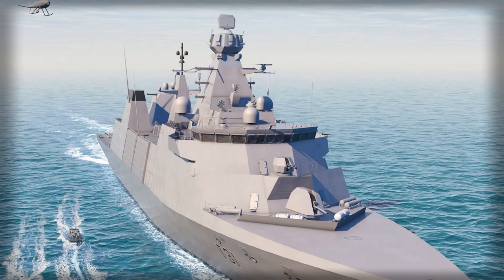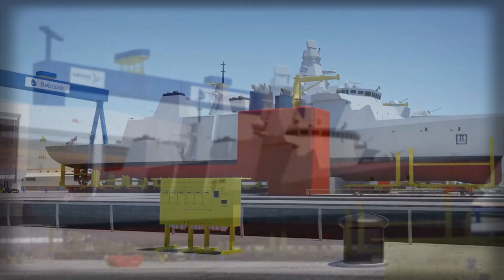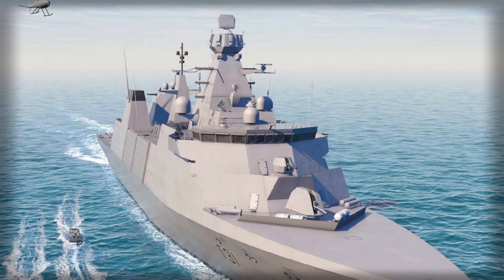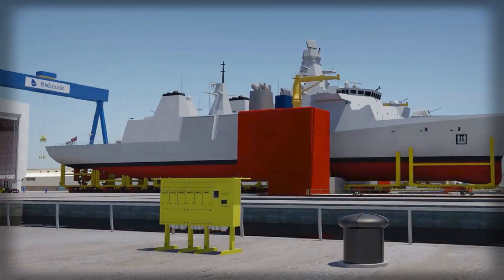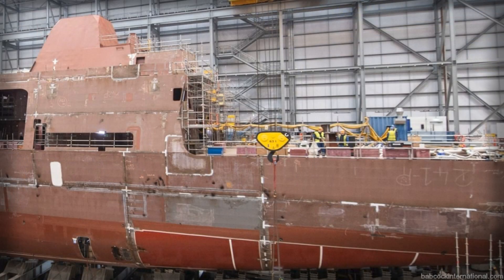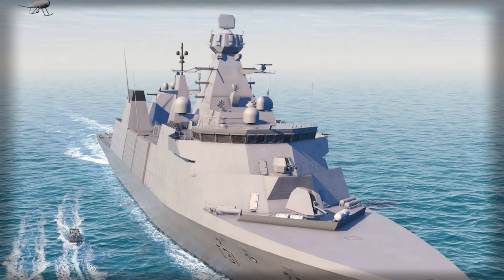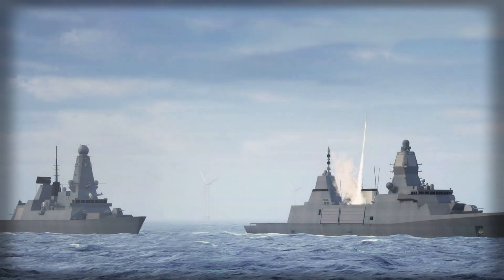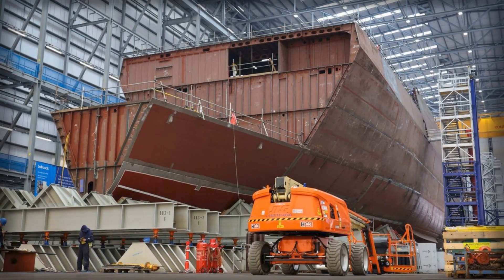Inside the Type 31: Arrowhead 140 Power, Sea Ceptor Shield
First 200 chars of description: The Type 31 Inspiration-class is the Royal Navy’s new general-purpose frigate built on the Arrowhead 140 design. In this video we explain the big hull, long range, Sea Ceptor air defense, 57 mm punch, and a mission bay built for unmanned systems.